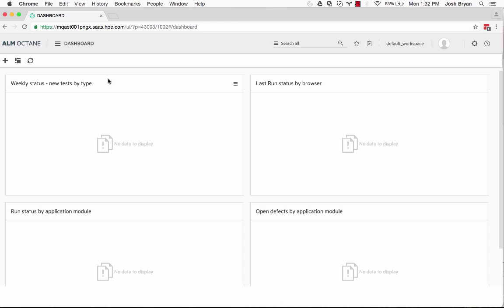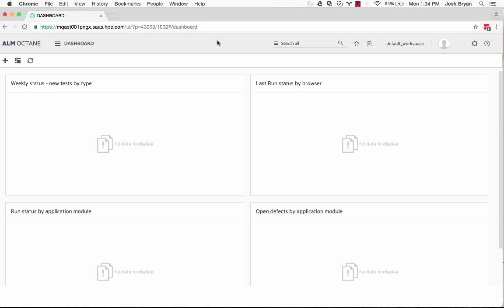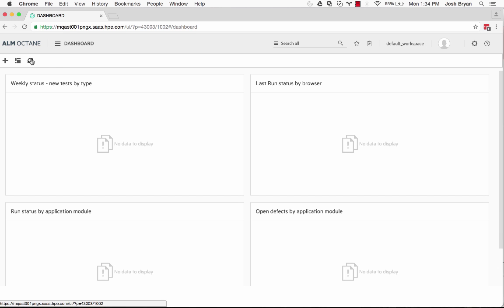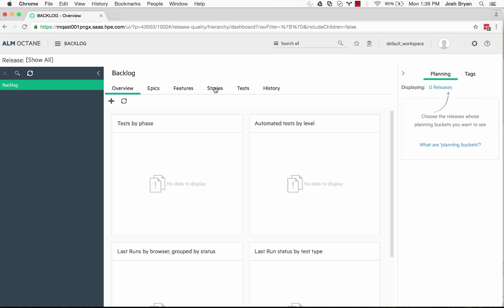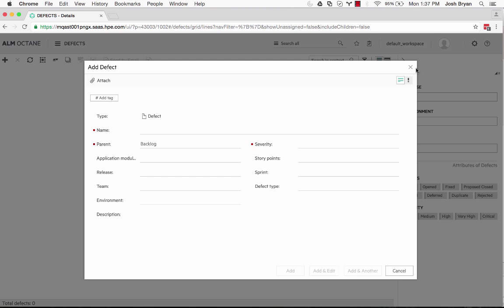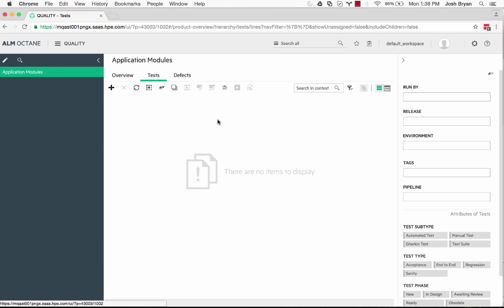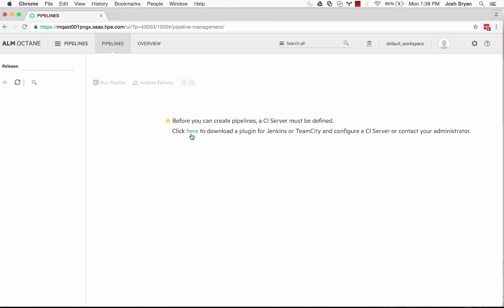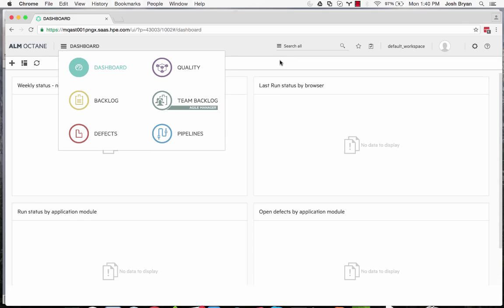Octane First thoughts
This is a first impressions video on the new HP ALM Octane.